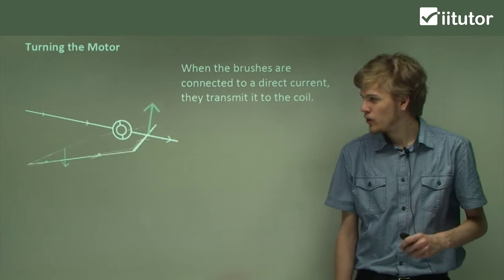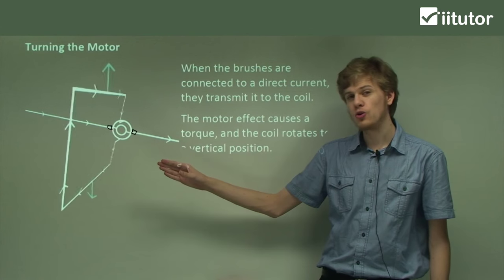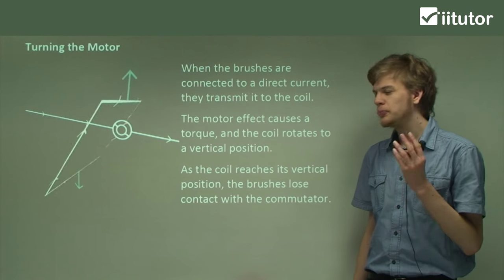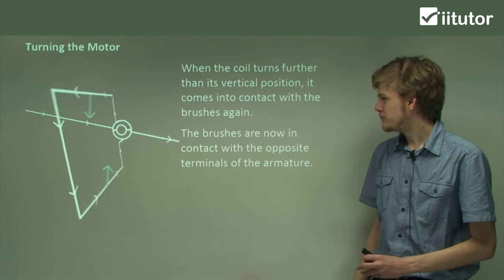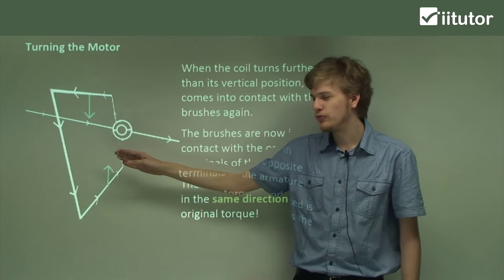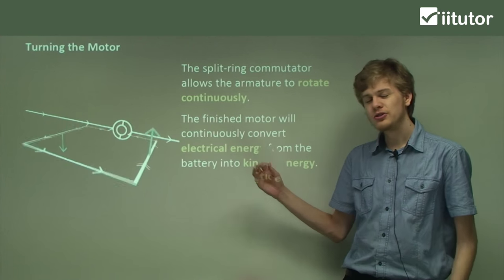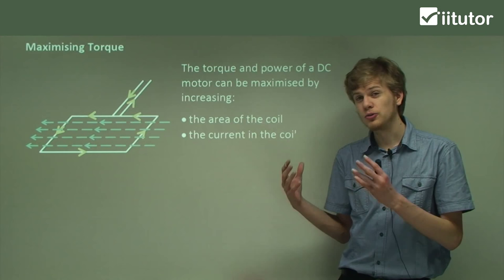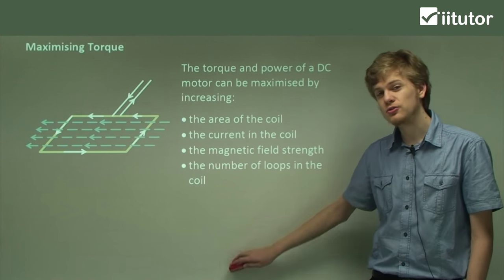DC Motor Demystified: How to Boost Torque and Performance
Are you looking for free weekly mathematics practice papers?

Unlock the secrets of DC motors and learn how to supercharge their torque and performance in this exciting video! DC motors are all around us, from the toys and tools we use to the motors in CD players and golf buggies. But have you ever wondered how they work and how you can maximize their torque and power?

In this video, we delve deep into the inner workings of DC motors. You'll discover how a pair of magnets known as stators creates a static magnetic field and how an armature wire coil on an axle interacts with this field. When a continuous current flows through the coil, it moves, but there's a catch—it stops after a quarter of a revolution.

To keep that coil moving and boost torque and performance, we unveil the ingenious solution: the split-ring commutator. This conducting ring, divided into two halves connected to the armature's terminals, allows us to reverse the force as the coil reaches the vertical position. Conducting brushes connect the commutator to an external circuit, ensuring that electric current flows while still enabling the commutator to turn.

But we don't stop there! We'll also explore techniques for increasing the torque and power of your DC motor. Learn how factors like the coil's area, current, magnetic field strength, and the number of loops play crucial roles in enhancing performance.

Whether you're a seasoned enthusiast or just curious about the fascinating world of DC motors, this video will demystify the science behind these devices and show you how to take your motor's torque and performance to the next level. Don't miss out—watch now and become a DC motor master!

A pair of magnets called stators are needed to create a DC electric motor to create a static magnetic field. An armature wire coil is placed on an axle within the magnetic field. When a continuous current flows through the coil, it moves a quarter of a revolution and stops. The force needs to be reversed to keep the coil moving as it reaches the vertical position. This is done using a split-ring commutator, a conducting ring divided into two halves connected to one of the armature's terminals. Conducting brushes connect the commutator to an external circuit, allowing electric current to flow while still allowing the commutator to turn. DC motors are commonly found in battery-operated toys and tools, train motors, golf buggies, and CD players. To increase the torque and power of a DC motor, the coil's area, current, magnetic field strength, and number of loops in the coil can be increased.